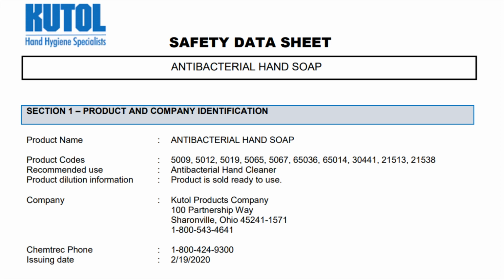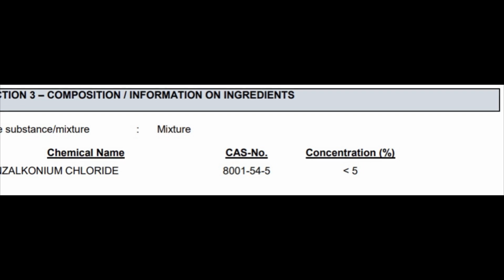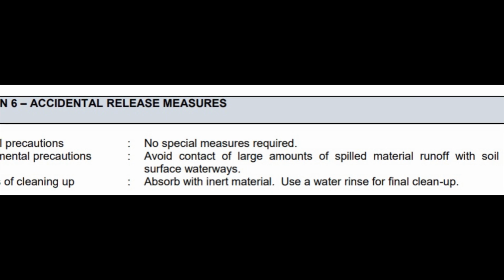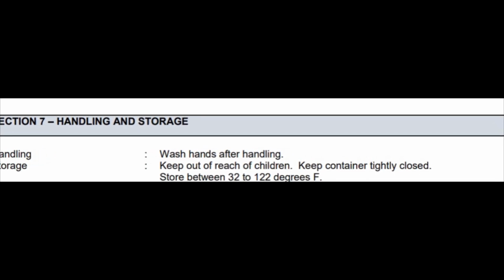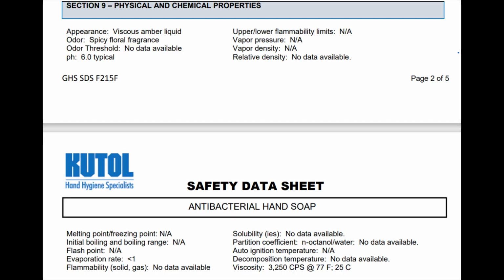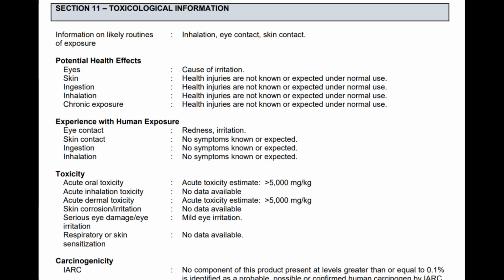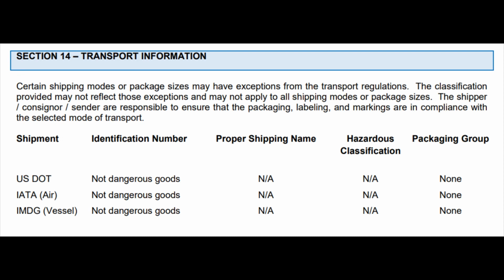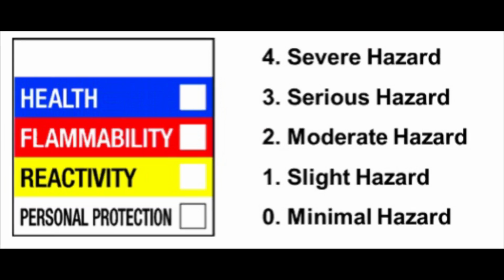Safety Data Sheets - SDS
Safety Data Sheet Training